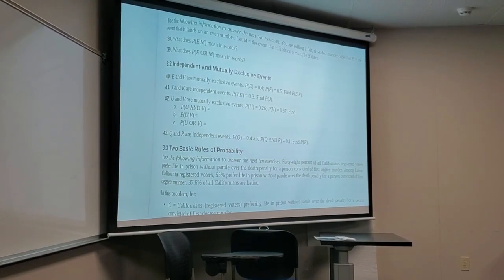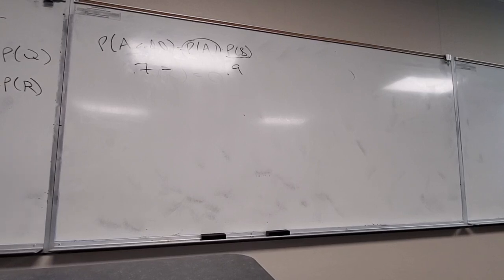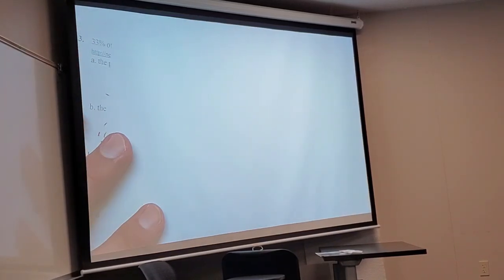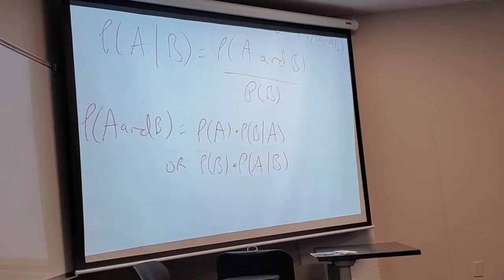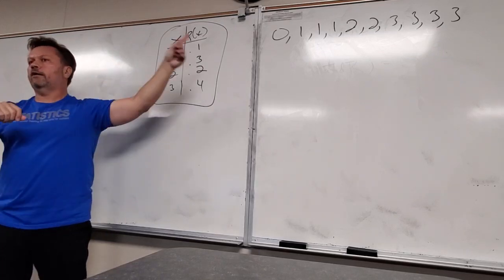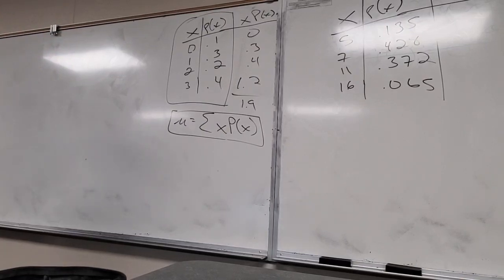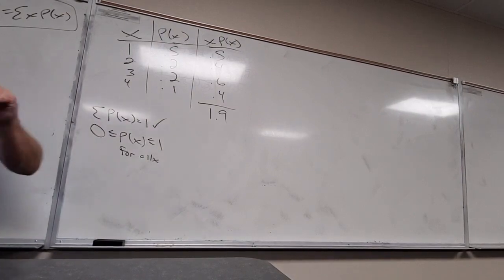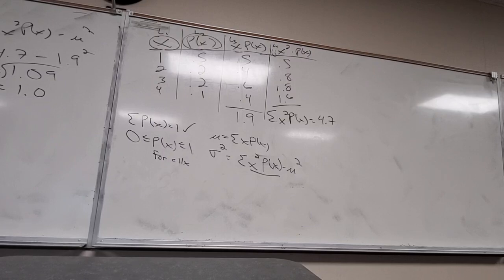Math 160, 12:30PM class, Sept 25 Lecture, part 1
Review for double quiz, going over 4.1 and 4.2